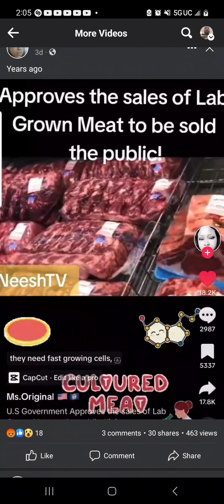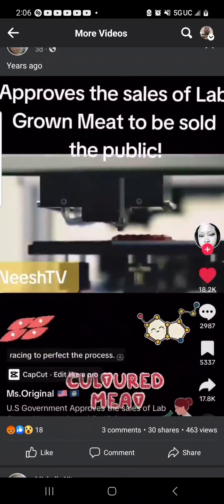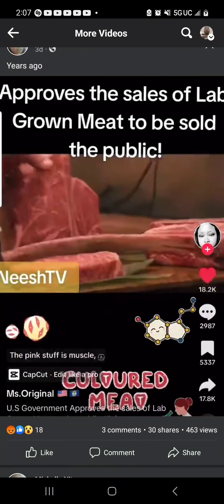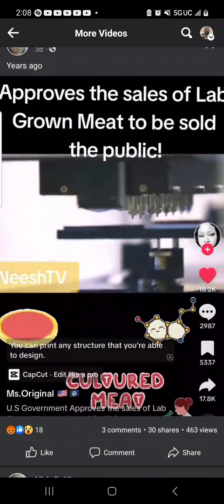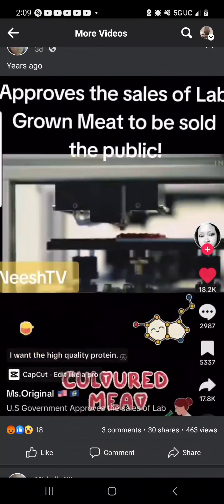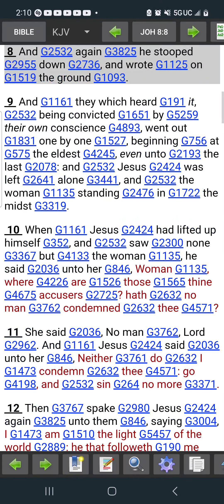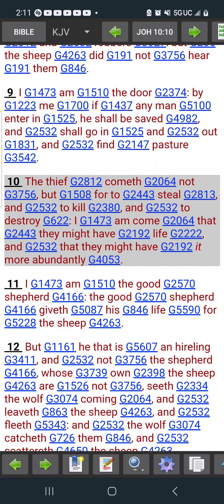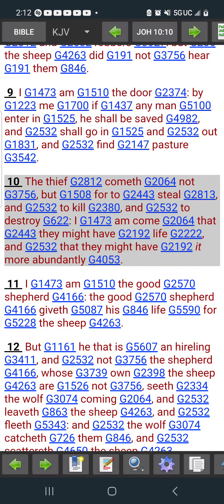more info on the unholy lab grown meat process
John 10:10 KJV The thief cometh not, but for to steal, and to kill, and to destroy: I am come that they might have life, and that they might have it more abundantly.